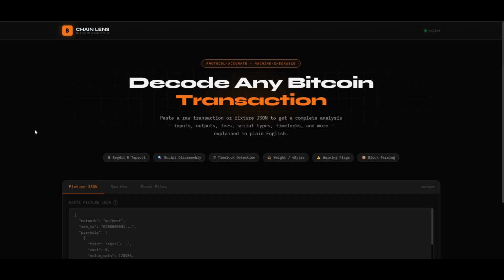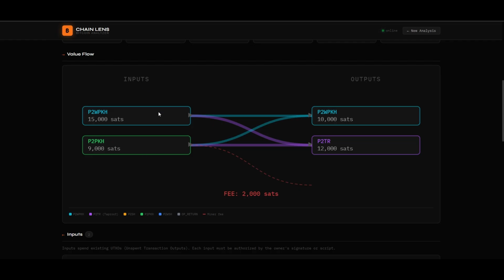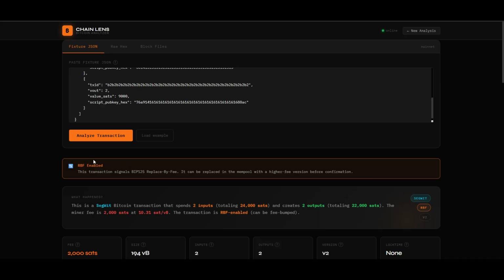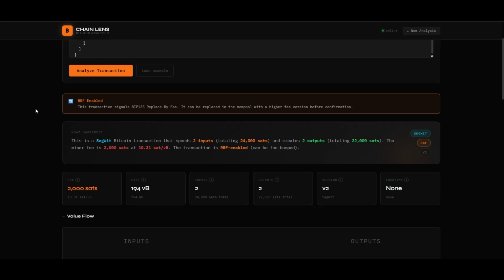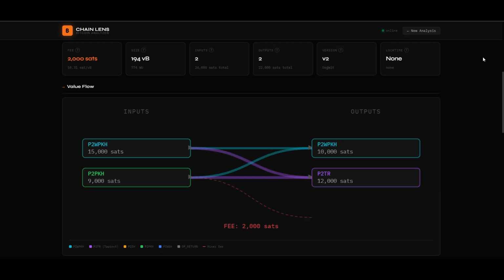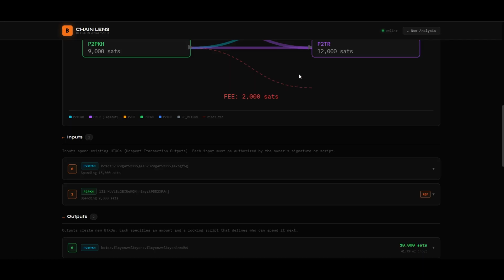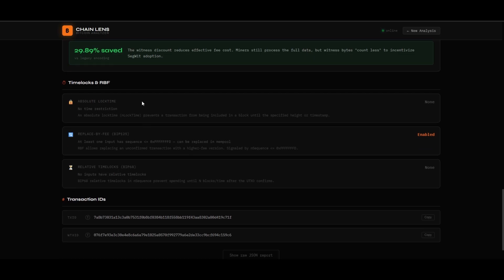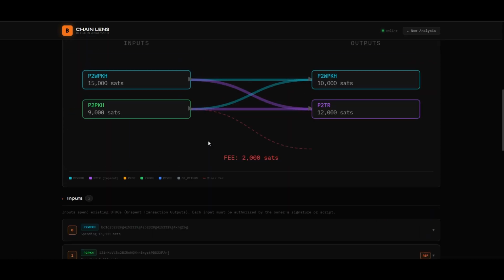Chain Lens Demo(Summer of Bitcoin Assignment 1)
Demo video showing how a transaction is parsed and explaining different transaction data